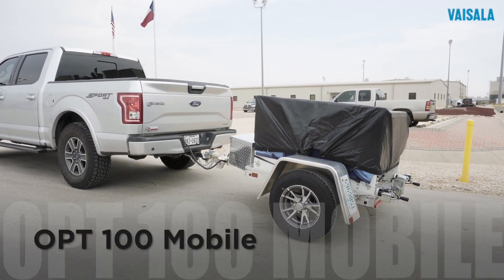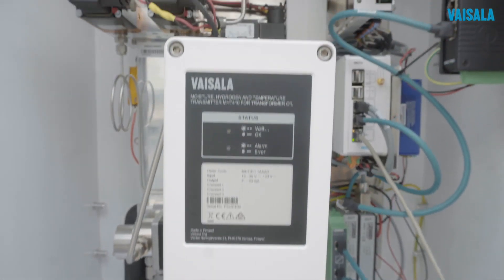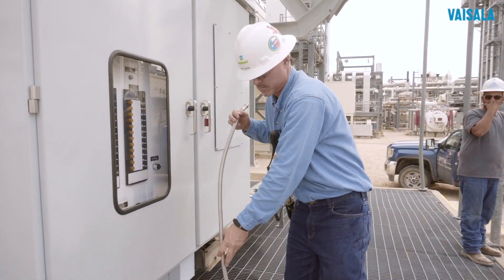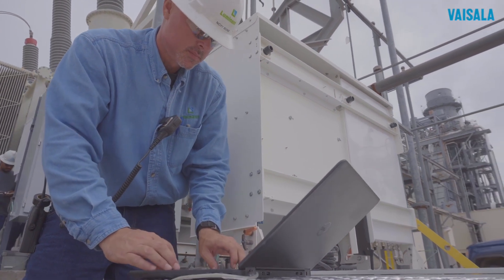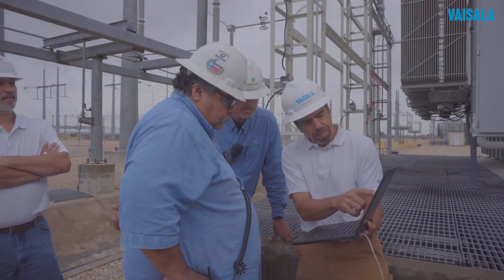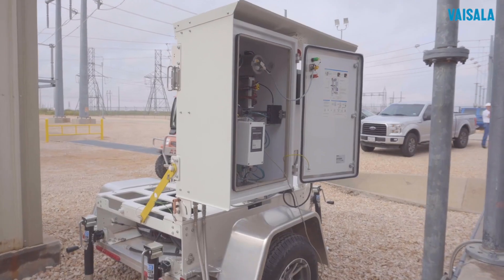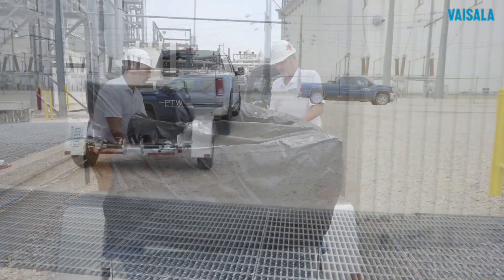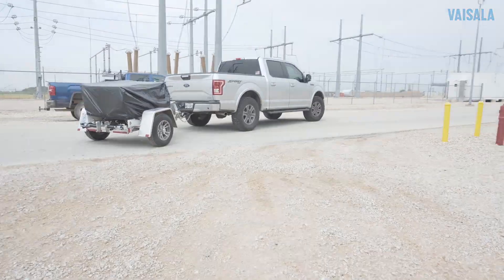Maintenance free, Mobile DGA Monitoring System with the Vaisala Optimus™ OPT100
Monitor for transformers, The Vaisala Mobile Optimus OPT100 DGA uses vacuum gas extraction, which guarantees a high extraction proportion for all gases and leads to more accurate and reliable results.

When compared with traditional DGA monitors, the Optimus OPT100 DGA monitor gives you real-time monitoring with no false alarms, no maintenance – and no extra lifetime costs.

The power industry faces multiple challenges. Running equipment that’s coming to the end of its designed operational lifespan. The impact of overload situations. An increasing number of network challenges. Vaisala has a strong portfolio of real-time online measurement transmitters for utilities that want to mitigate these risks and safeguard their critical assets.

Vaisala’s DGA solutions let you safely increase equipment performance and prepare timely maintenance plans to prevent unexpected outages.

Vaisala is a trusted partner for over 10,000 companies in safety and quality-critical sectors where failure is not an option.